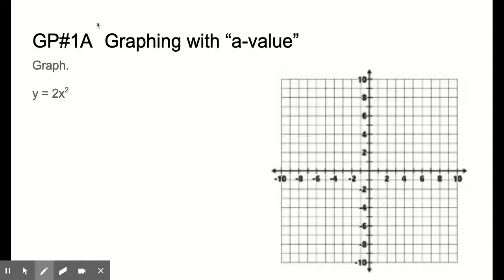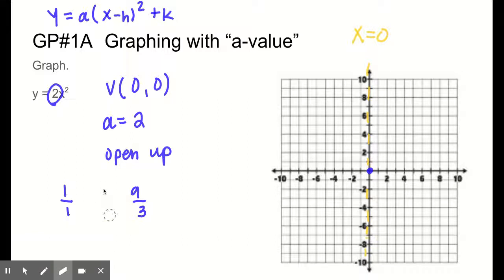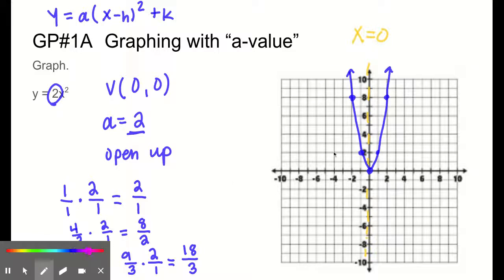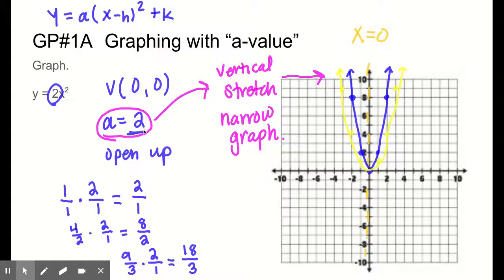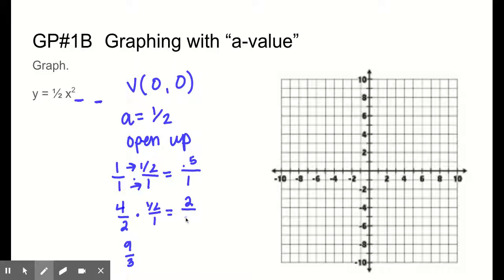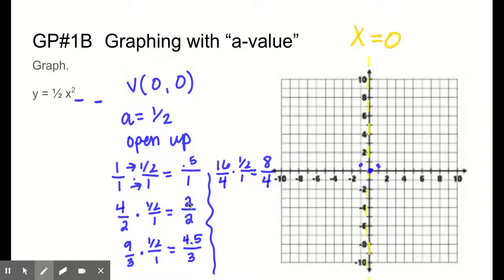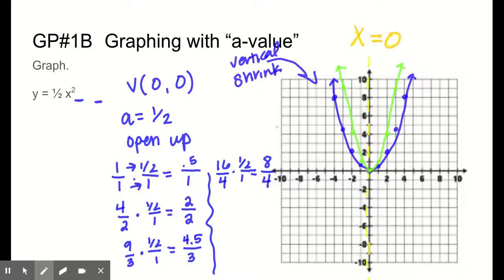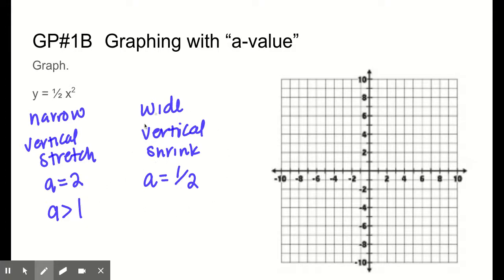2-3 Graphing with a-value - Google Slides